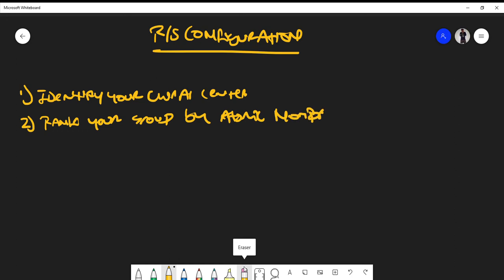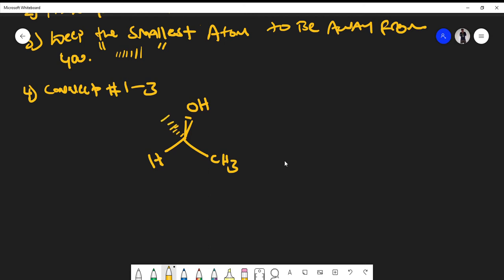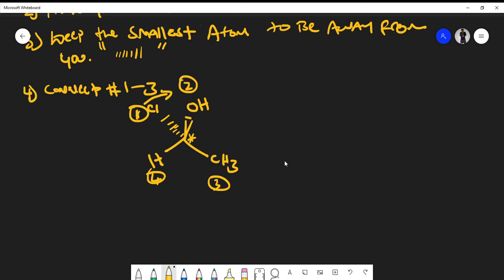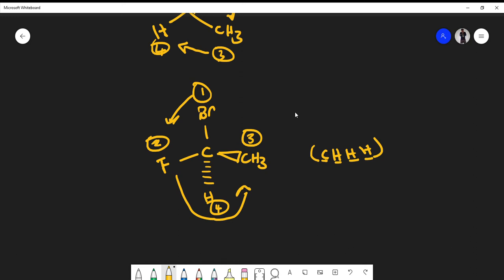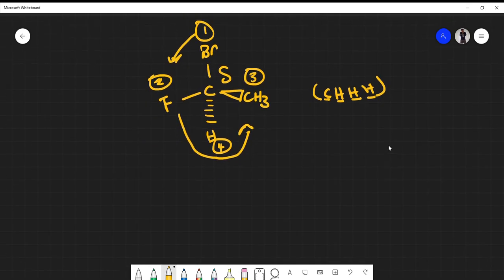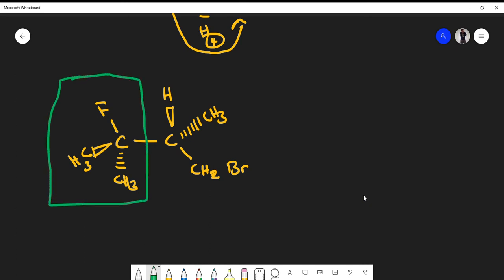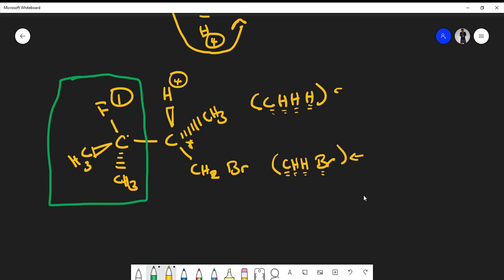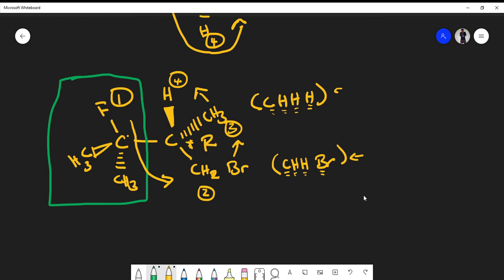R/S Configuration (Organic Chemistry)